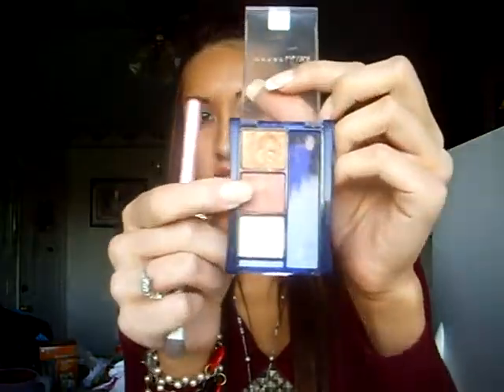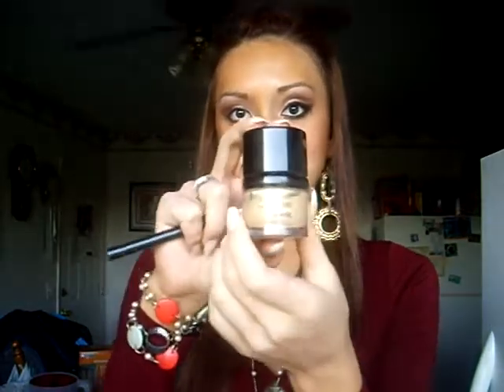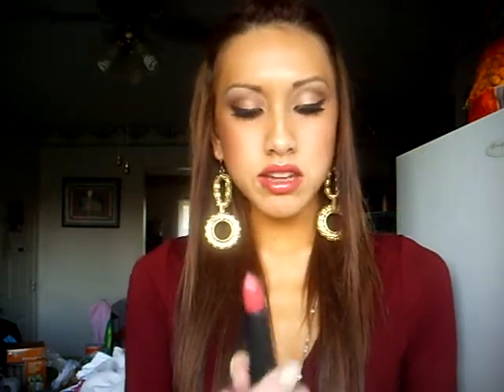Bronze and Gold Makeup Tutorial Inspired by Nicole Scherzinger (Bottle Pop MV)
Just my version of her makeup in the Bottle Pop music video...here are the colors I used but of course you can use whatever brands of eyeshadow you have in similar shades.
Physician's Formula Shimmer Strip in Vegas Strip(I used a golden beige from it)
L'oreal HIP Brazen duo (dark matte brown)
Maybelline Bronze Glitz trio(the coppery bronze in the middle)
Mac Vanilla Pigment for highlight
Mark Glow Expert Face shimmer in Golden Glow over the highlight